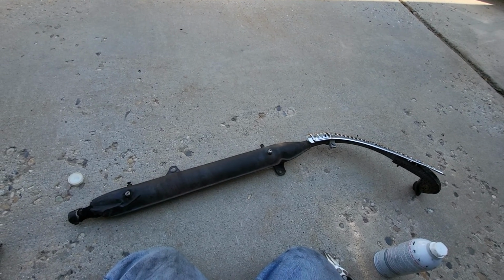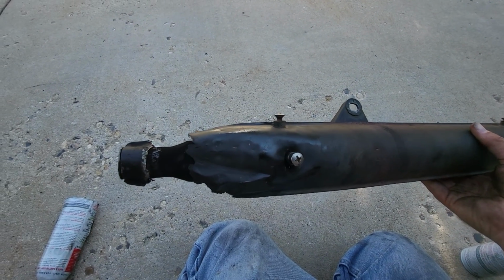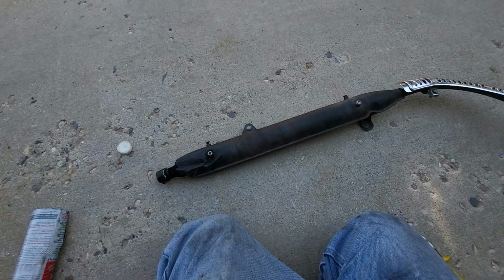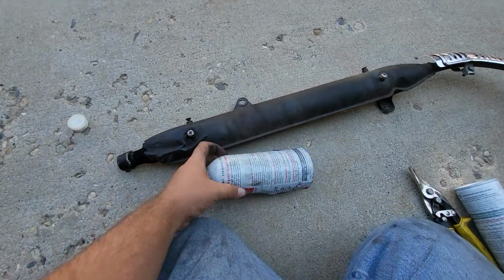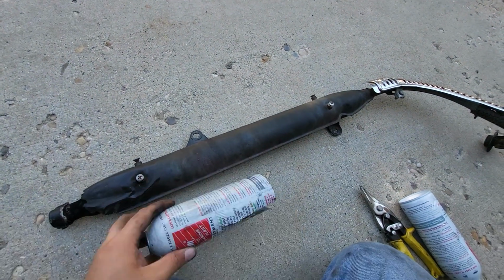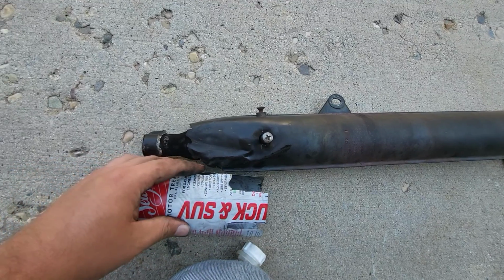How to cheaply repair a honda ct110 muddled rust hole